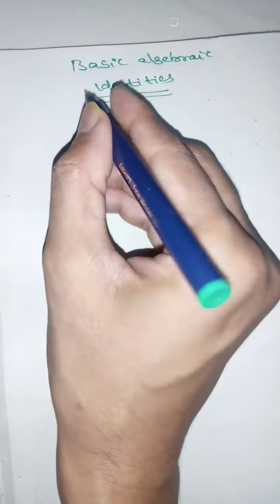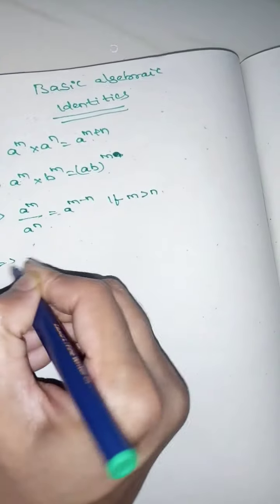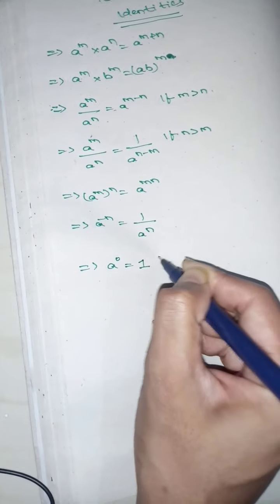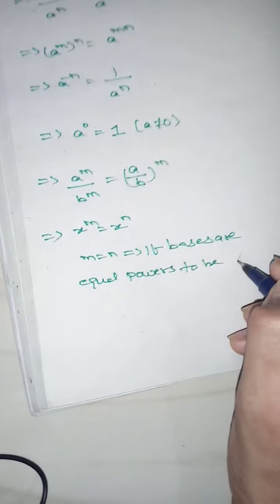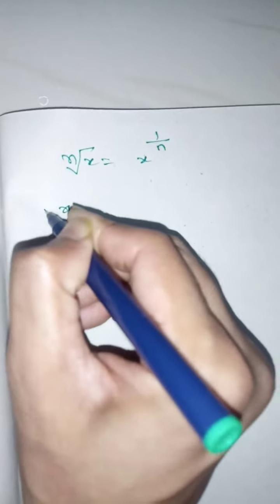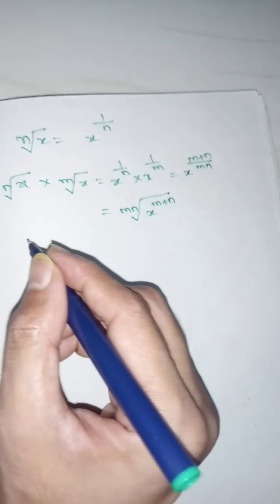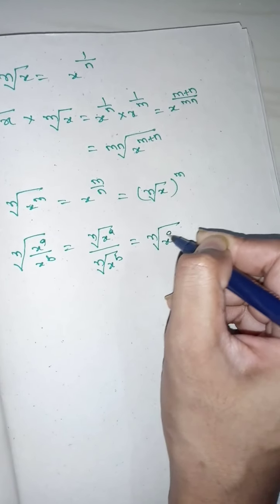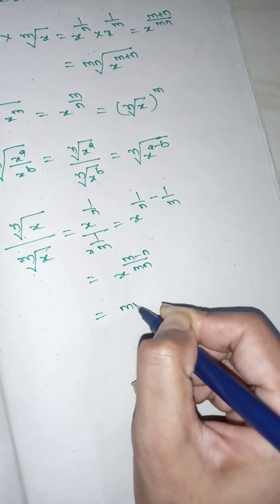Algebraic identities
Formula